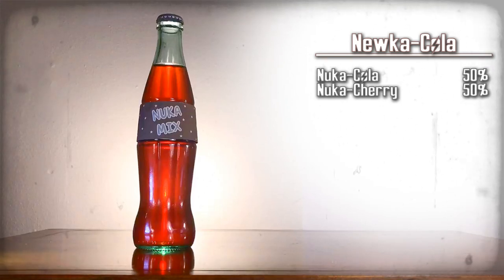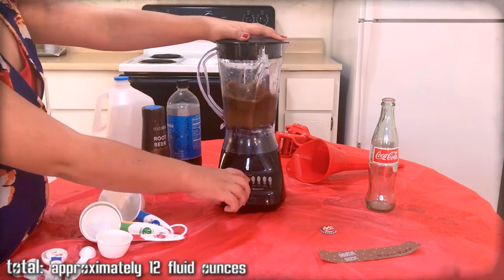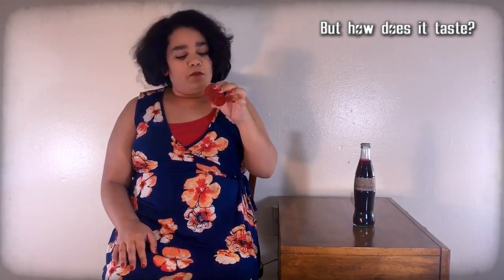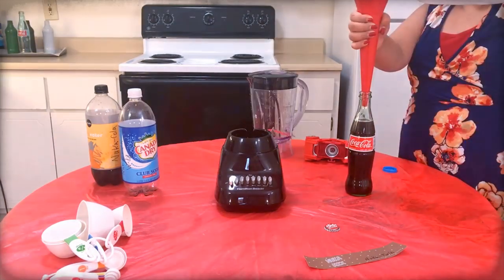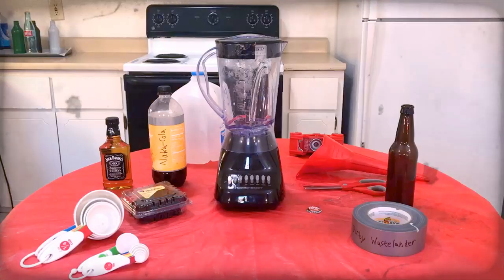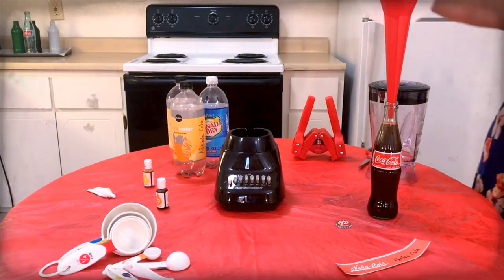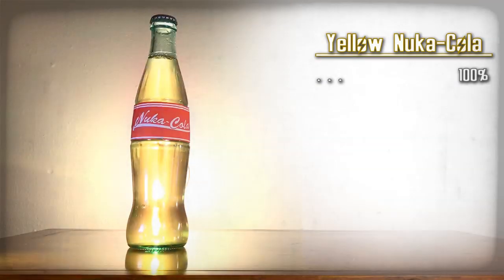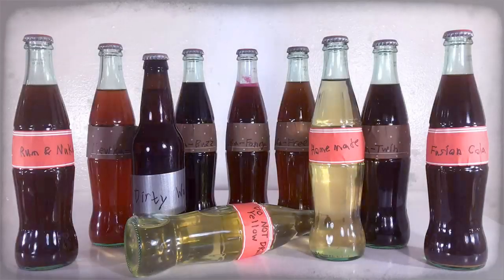Mixing REAL Nuka-Colas! — Part 4: Unofficial Mixed Flavors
Ever wanted to taste the deliciousness of Nuka-Cola, or know how to brew every flavor of the iconic beverage from the Fallout franchise? NOW YOU CAN! Watch as we show you how! We're making the unofficial mixed flavors today!

Do you not know what Nuka-Cola is? Or do you simply wish to learn more about it? Tune in to our podcast to learn more about the fictional beverage!

Special thanks to those who funded this project!